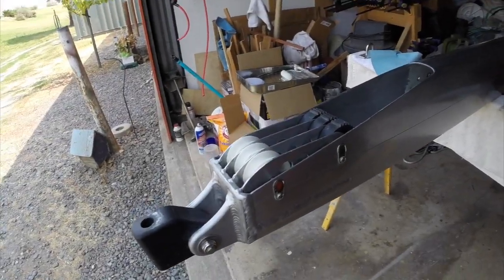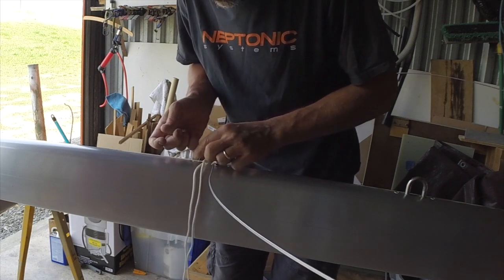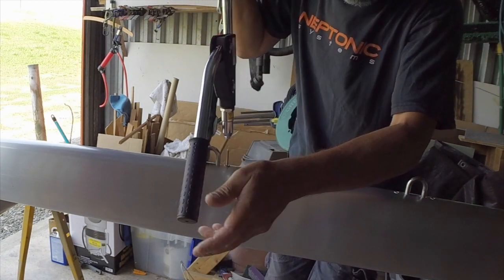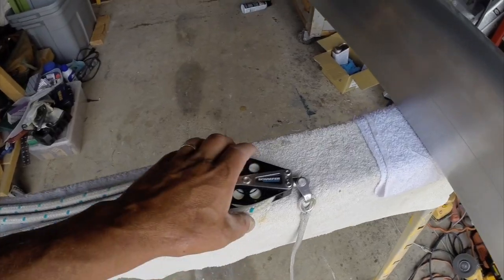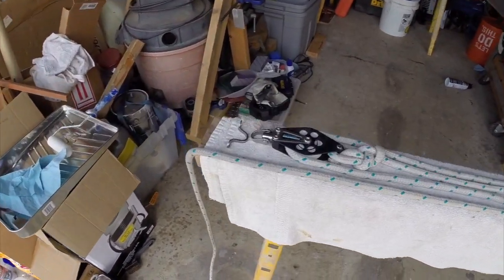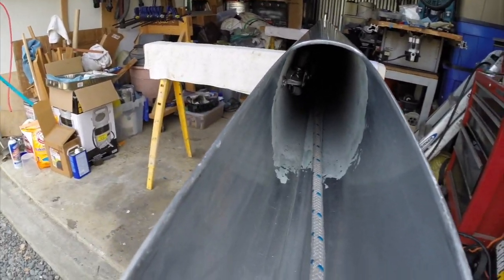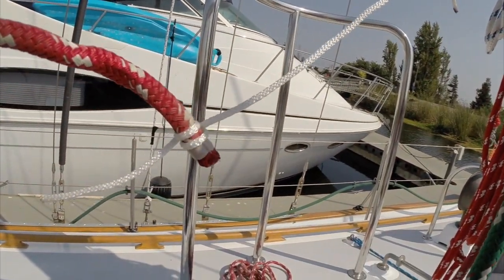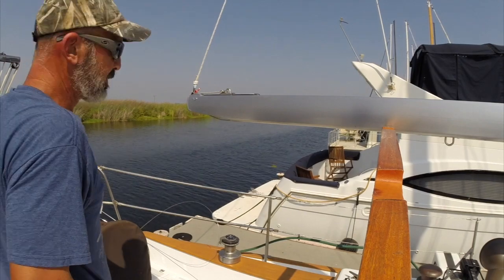SV Ramble On | Boom Hardware Part III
Our final boom rehab video.  In this one we re-install all the boom hardware, the outhaul and reef lines.